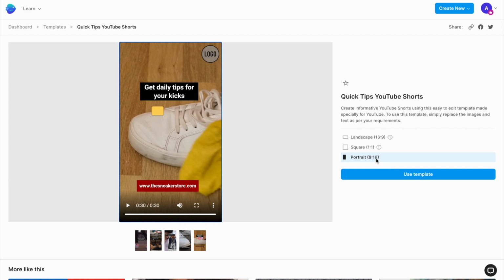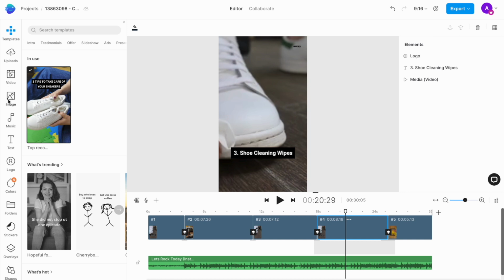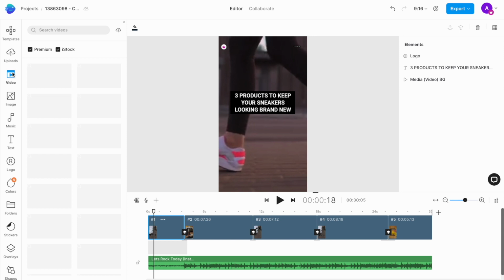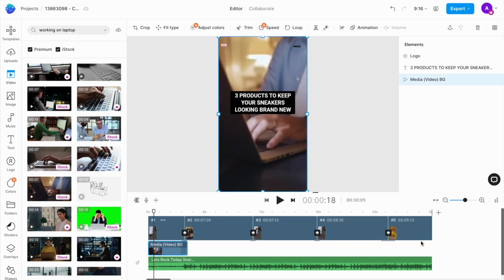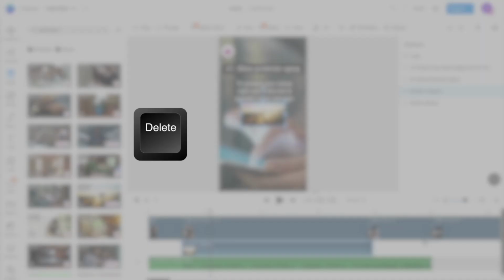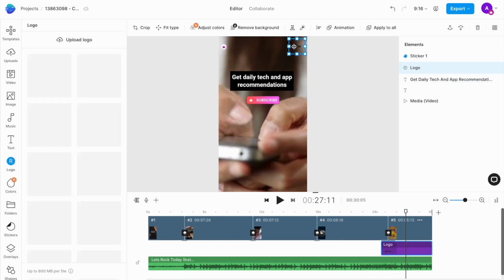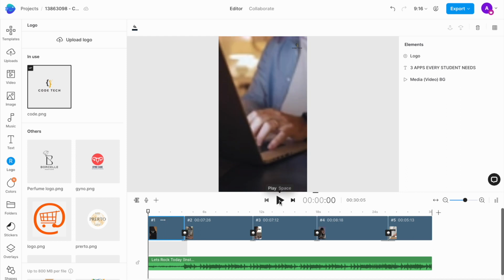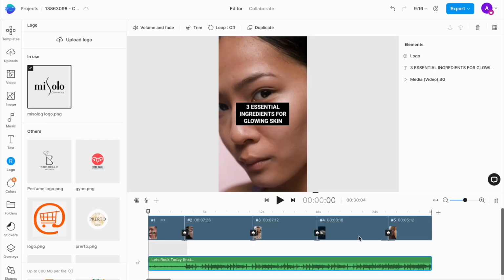Get more leads with this YouTube Shorts Idea for businesses!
In this quick tutorial, we'll show you how you can use our latest YouTube Shorts template to create a quick tips video for your audience and grow your channel without having to film any footage or take hours to edit.

Timestamps
00:00 - Viral Shorts Idea
00:16 - Let's create it using this InVideo template
00:56 - Overview of the InVideo editor
01:39 - Step 1: Replacing the media
02:53 - Step 2: Changing the text
03:13 - Step 3: Replacing the logo
03:30 - Preview and export
04:13 - Another example of this video